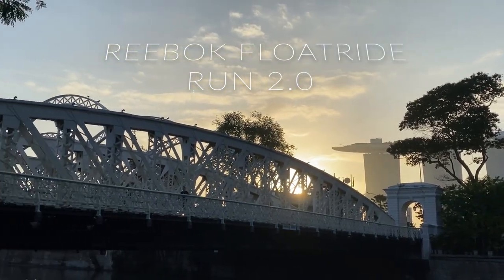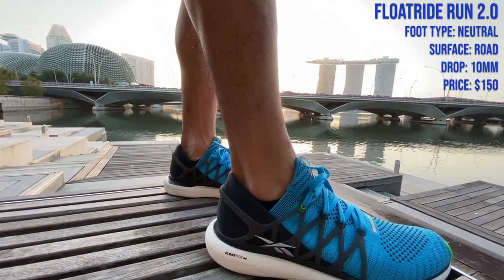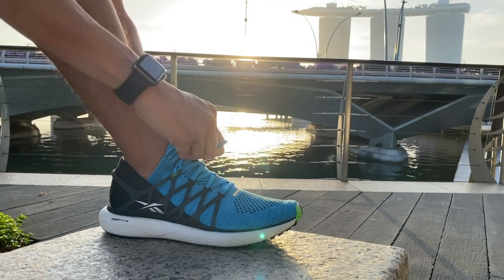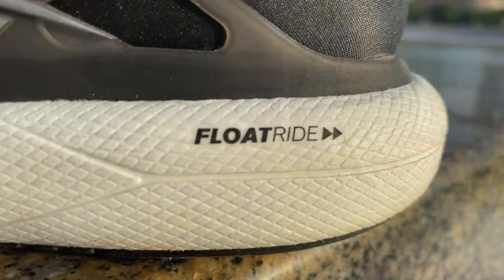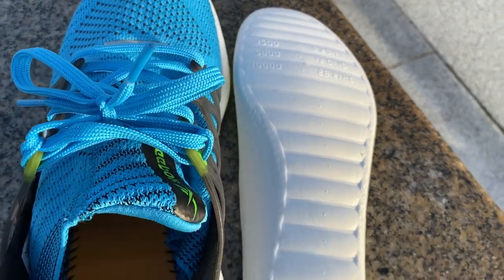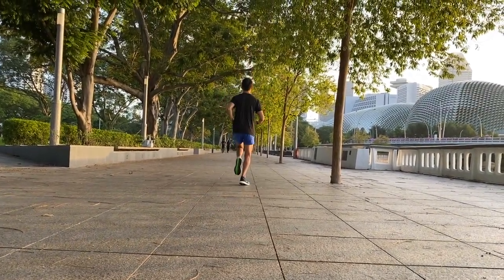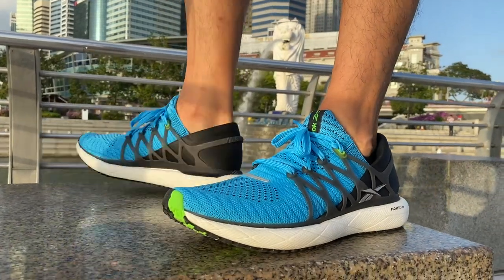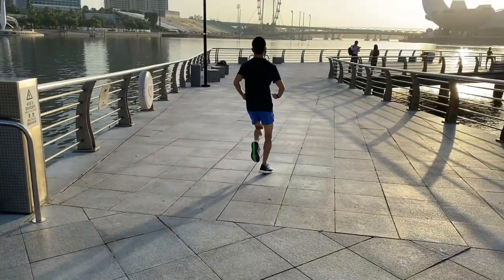Reebok FloatRide Run 2.0 Full Review: EXTREME MAKEOVER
Like a fine red wine, the Reebok Floatride Run has matured into a reliable and comfortable trainer that is capable of any type of run you can throw at it.

You get two types of running shoe sequels. A brand either ignores the feedback they were given about the previous version and produces the same shoe again or else the brand listens to the feedback, makes changes and comes up with a better, more polished product. The Reebok Floatride Run 2.0 falls into the second category.

I bought the Floatride Run two years ago and I was not impressed. The midsole was light and responsive but the upper had a sloppy fit. The forefoot knit was loose and reminded me of the old Adidas Primeknit used on the Ultraboost 1 from 5 years ago (Adidas is the parent company of Reebok).

I experienced heel slip, the midfoot cage was hard and intrusive and the Floatride foam was exposed on the sides of the midsole which resulted in scraping of the midsole foam where there was no outsole coverage. The shoe felt like a prototype that should never have seen the light of day.

I was keen to see if Reebok had fixed all of the shortcomings of the Floatride 1.0, and they did not disappoint.

Like the nerdy girl in high school who gets a makeover and suddenly becomes popular, Reebok has taken off the glasses and revealed a beautiful running shoe.

The Reebok Floatride Run 2.0 is a comfortable, cushioned daily trainer with no major weaknesses. It's well capable of short tempo runs and has the capability of long distance runs above 25km.

If I could change anything for the next version of the shoe, I would add even more Floatride foam into the midsole because being so light, you can get away with packing much more of it into the midsole. I would also lower the price by $20. $130 would be the perfect price and matches most of the other daily trainers.

So where does the Reebok Floatride Run 2.0 fit in the Reebok running lineup? The Floatride Run Fast Pro is for races up to a half marathon, the Floatride Run Fast is for races up to a full marathon and the Forever Floatride Energy is for daily training. I see the Floatride Run 2.0 as a long distance trainer or a daily trainer if you find the Forever Floatride Energy too firm. It's much softer and also more comfortable than the Forever Energy but comes in at a heavier weight.

I didn't take the previous version seriously as a performance running shoe but the Reebok Floatride Run 2.0 has grown up and matured into one of the best daily trainers on the market.